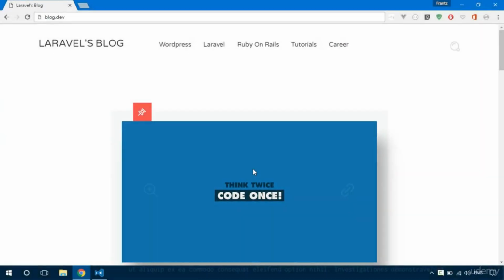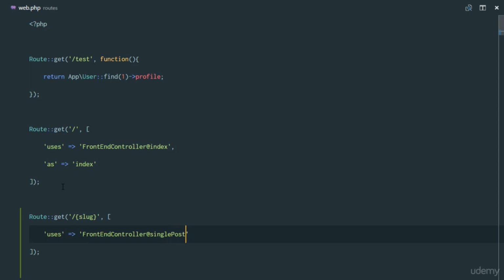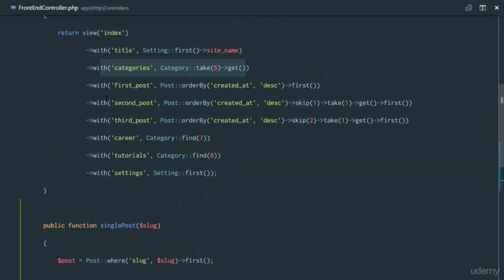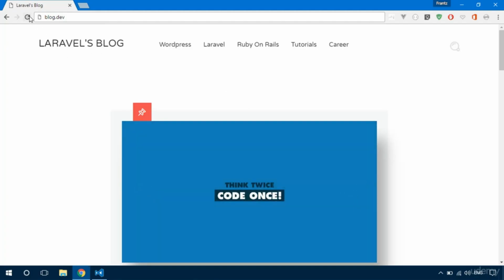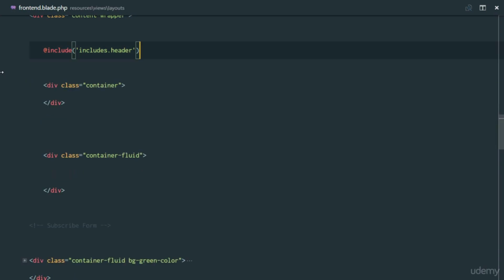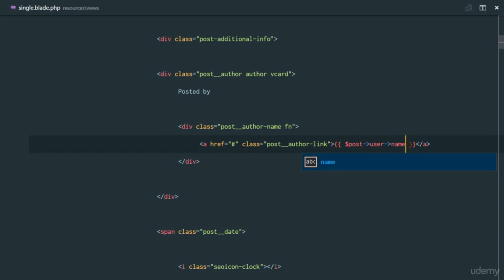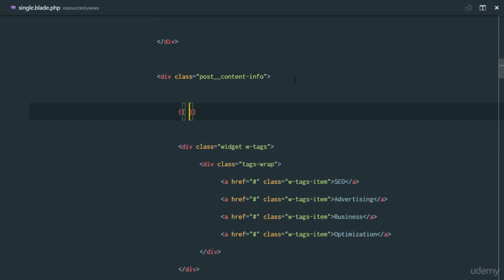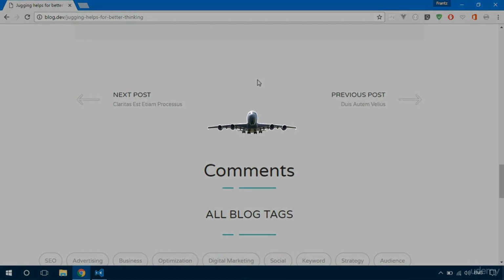#111 Single Blog Post Complete Blogging Content Management System in Laravel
Single Blog Post Complete Blogging Content Management System in Laravel